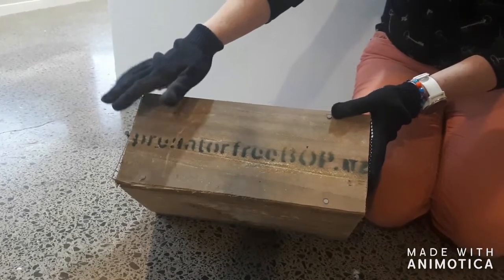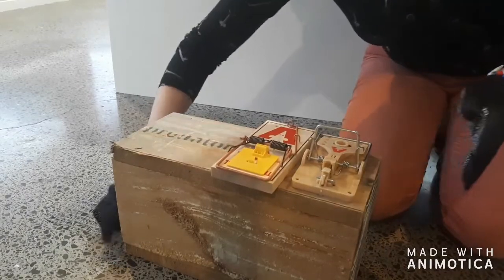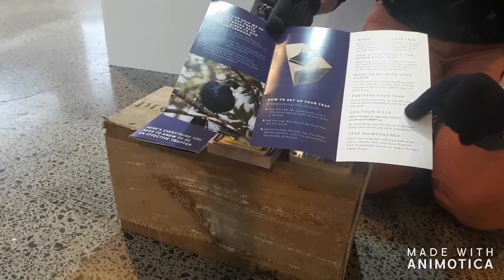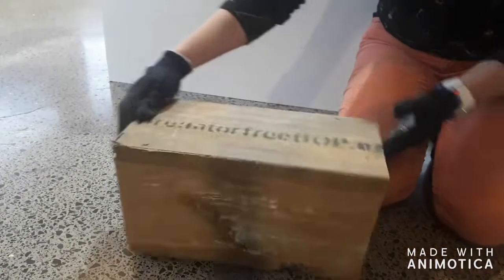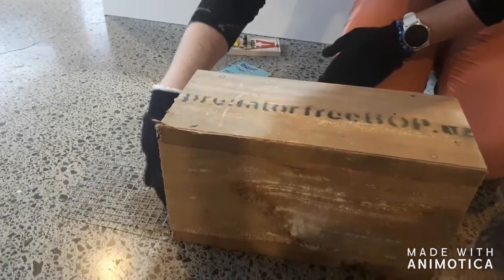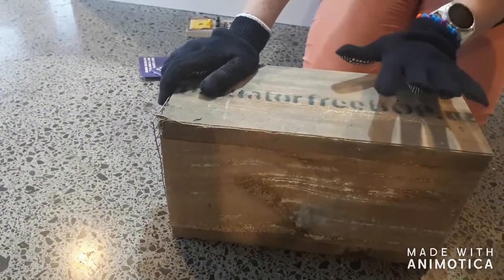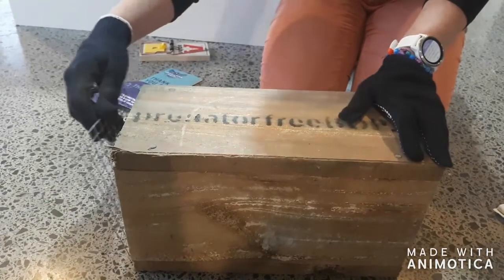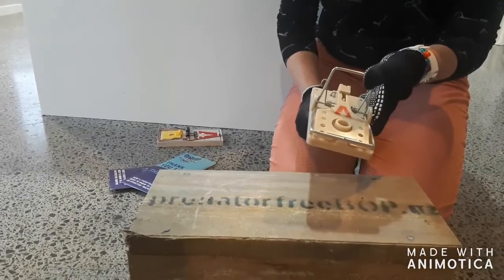Overview of Predator Free BOP Trapping Tunnel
Introduction to the Predator Free BOP tracking tunnel.  Also watch the trap information videos for more information.